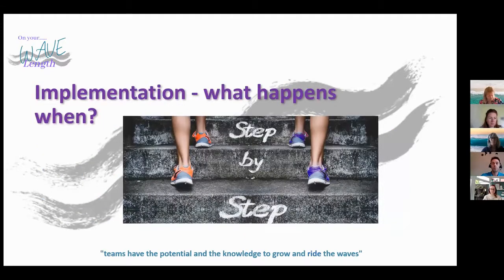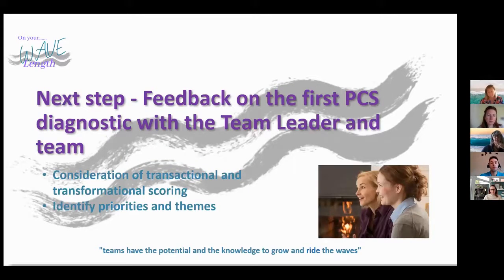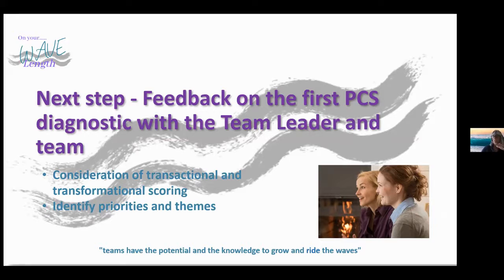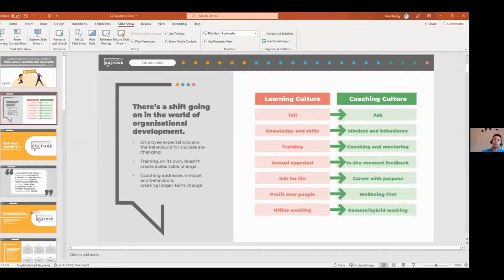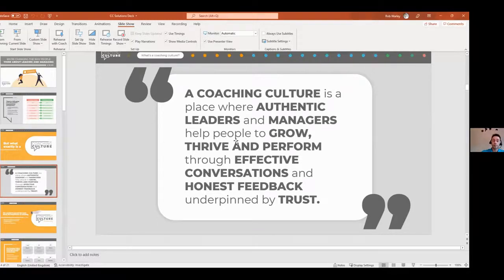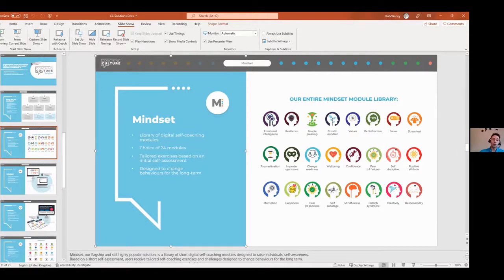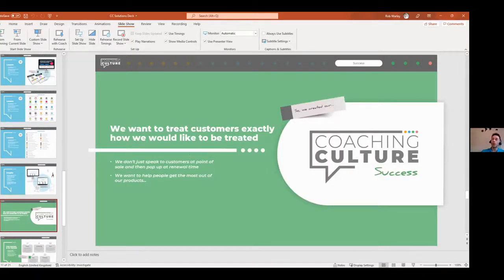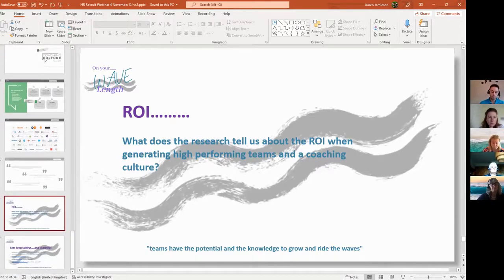Building a Coaching Culture: Session 4 (Virtual Boardroom) - HR Recruit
We are coming through a pandemic, and effective teams collaborating and working towards collective objectives is now more important than ever.

Karen and Susi of On Your WaveLength, offer organisations the opportunity to become future-adaptable by developing teams through a Team Coaching process which also develops a Coaching Culture. They are part of a small group of globally qualified Team Coaches.

This session was the final one in a series of four events we've been running throughout November. It focused on reviewing the implementation process, on-going development and support, and return on investment (ROI) – how a Coaching Culture can transform your organisation!